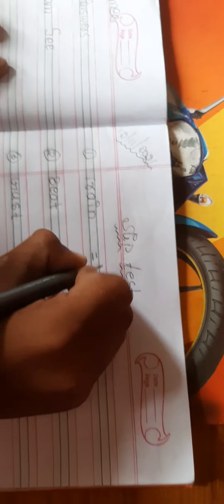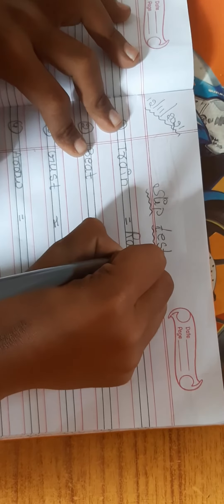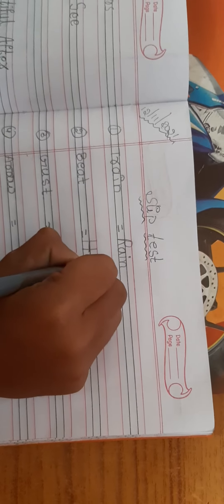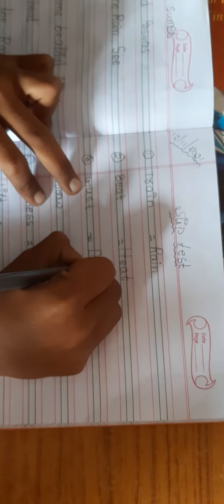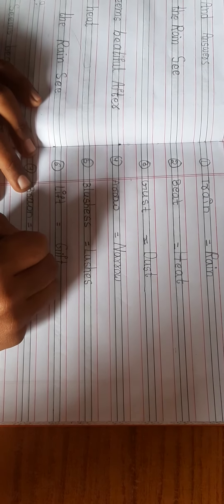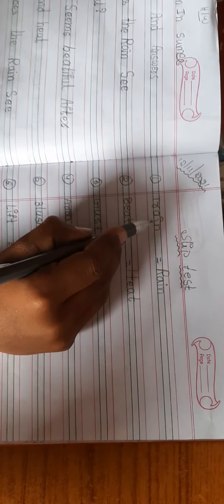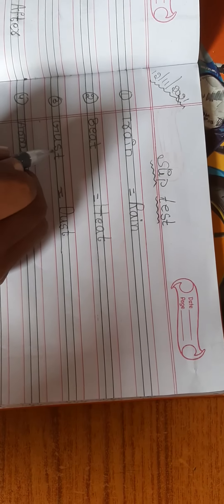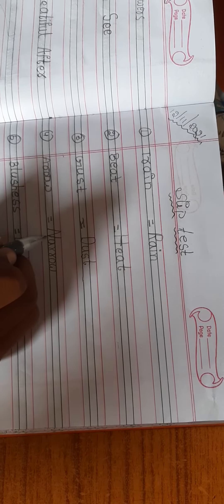Rhyming words written test by our school student.